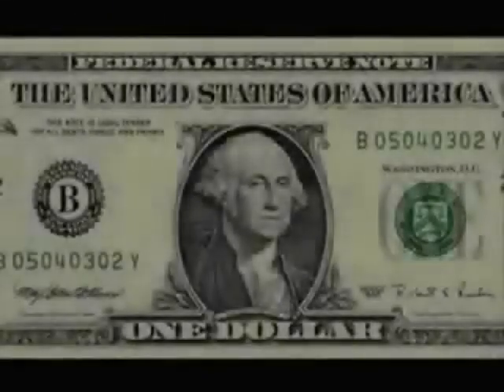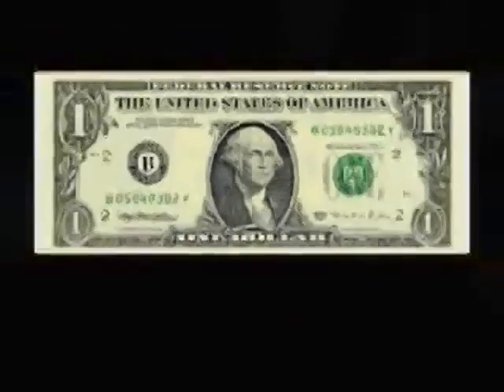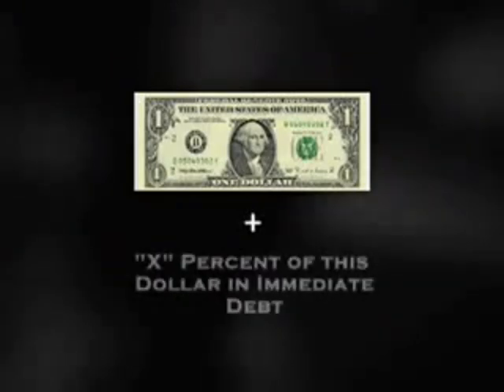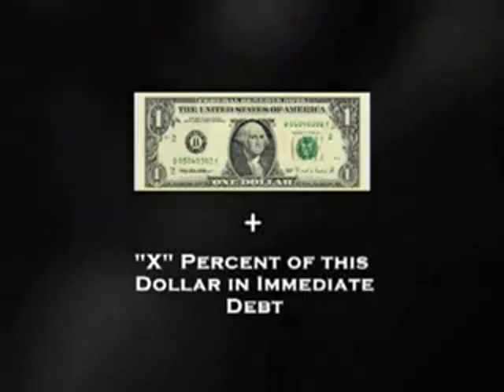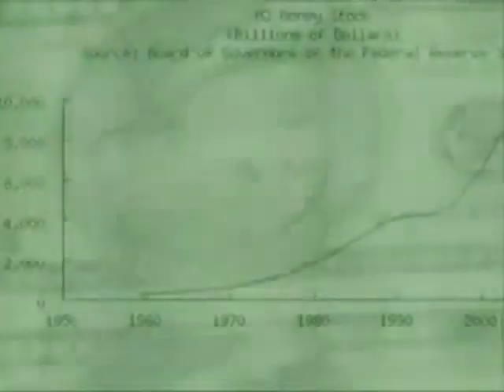The Federal Reserve Fraud (Part 1 Of 5)